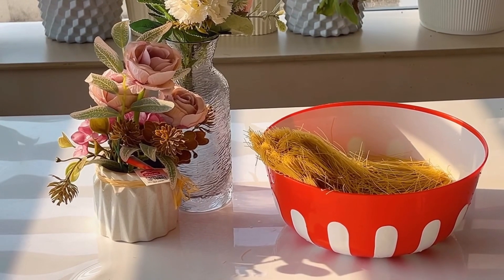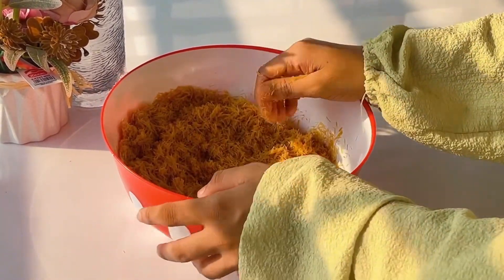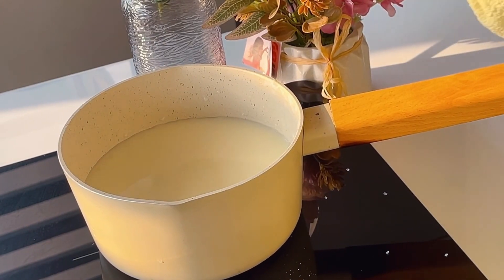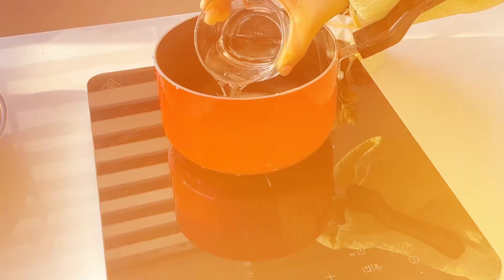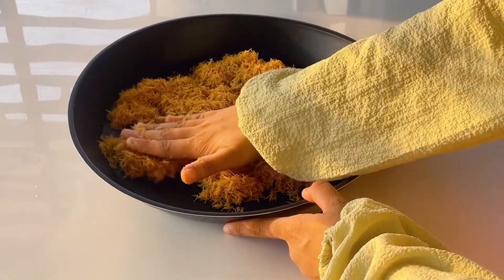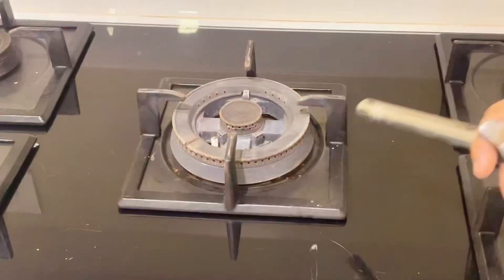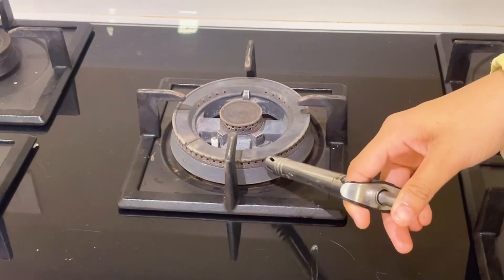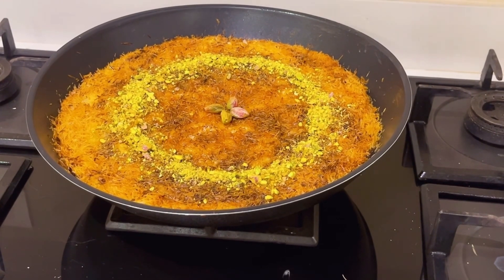ഇതാണ് ഒറിജിനൽ kunafa റെസിപ്പിramadan #2024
How to make kunafa at home Homemade kunafa

Kunafa recipe in malayalam

Kunafa recipe without oven

Easy kunafa recipe in malayalam Kunafa recipe

Kunafa malayalam recipe

egg snacks recipes

egg snacks recipe malayalam

egg snacks recipes in telugu

egg snacks recipes in tamil

egg snacks recipes malayalam

egg snacks recipes in kannada

egg snacks recipes in tamil easy

egg snacks recipes without oil

snacks recipes easy

egg snacks recipes for babies

SL easy snacks

easy snacks recipes malayalam

easy snacks

easy snacks recipes in tamil

easy snacks recipes with egg

easy snacks for kids

easy snacks recipes in telugu

easy snacks recipes at home

easy snacks with bread

iftar snacks

iftar snacks malavalam

iftar snacks

iftar snacks recipes malayalam with bread and egg

iftar snacks recipes malayalam with egg

iftar snacks recipes in tamil

iftar snacks mannady

iftar snacks recipes malayalam without chicken

iftar snacks in chennal

Healthy snack

Easy recipie

Healthy snack

Evening Snacks

Snacks Recipe

Sweets

banana recipes

Poha snacks

Malayalam

I love cooking
cooking
cooking videos
cooking recipes
cooking challenge
cooking with shabana
cookingshooking
cooking channel
cooking shorts
cooking without fire
cooking without fire recipes

Vlog malayalam

Vlogs malayalam n

Vlogs malayalam couples

Couple vlog malayalam

Vlog malayalam latest

recipes

Poha snacks

Malayalam